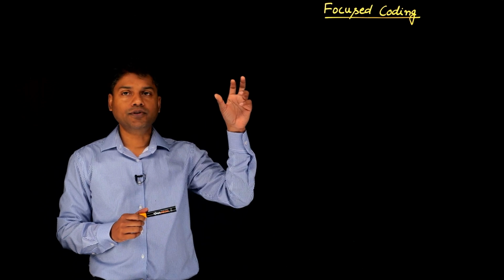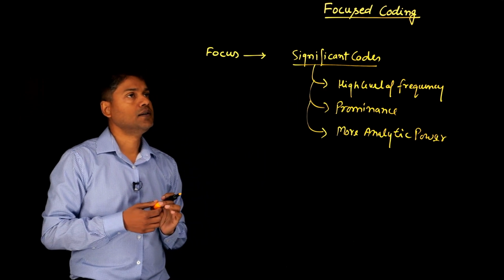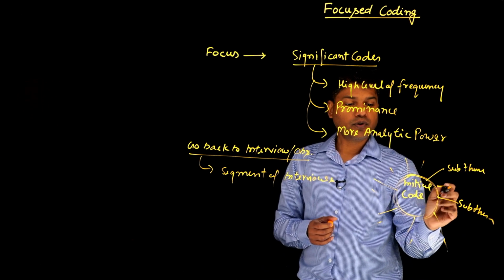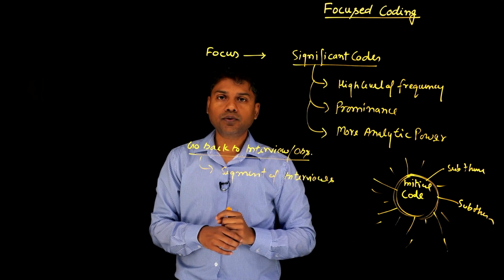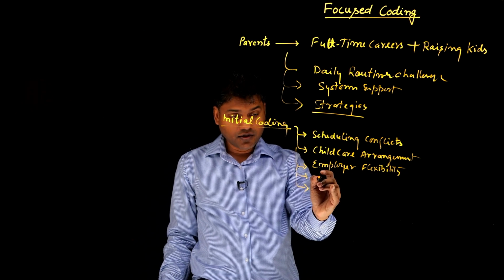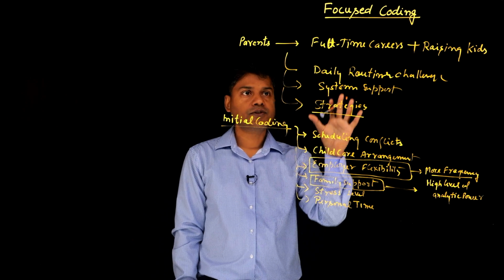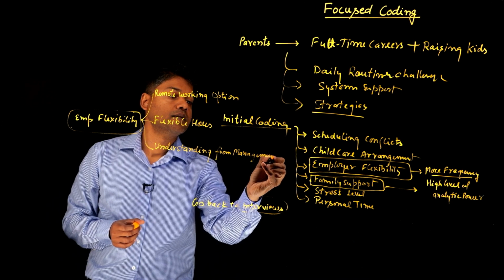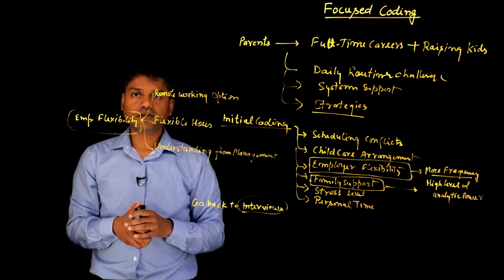Second Cycle of Coding Methods: Focused Coding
Dr. Rakesh Maurya, an expert on qualitative methodologies, explains focused coding method, which is a second cycle coding method. He currently works at the University of North Florida, U.S.A., and teaches qualitative research to doctoral students.

Welcome to our comprehensive guide on "Focused Coding Simplified: Enhancing Your Qualitative Data Analysis." This tutorial is an invaluable resource for students, researchers, and professionals eager to master Focused Coding, a pivotal Second Cycle Coding method in qualitative research.

In this video, you'll explore:

The Essence of Second Cycle Coding Methods: A concise overview to build your understanding of what Second Cycle Coding involves and its importance in qualitative data analysis.
An Introduction to Focused Coding: Delve into the core of Focused Coding, learning how it differs from other coding methods and its role in condensing vast amounts of qualitative data into digestible, focused codes.
Step-by-Step Guide to Applying Focused Coding: Practical demonstrations and examples showcasing the application of Focused Coding to real research data for enhanced insight and analysis.
Strategies for Effective Focused Coding: Expert tips and strategies to optimize your Focused Coding process, including how to select codes for focus and synthesize data meaningfully.
Software Recommendations for Focused Coding: Explore software tools that facilitate Focused Coding, making your qualitative data analysis both efficient and powerful.
Designed for individuals at all levels of qualitative research proficiency, from beginners curious about data analysis methodologies to seasoned analysts looking to refine their approach to Focused Coding, this video offers insights and techniques to elevate your research.

We value your feedback and encourage you to leave your questions, experiences, or requests for future video topics in the comments section below!